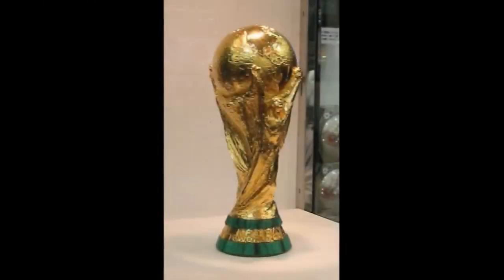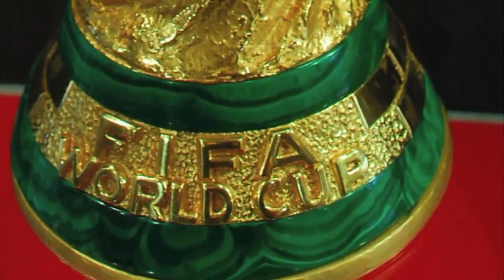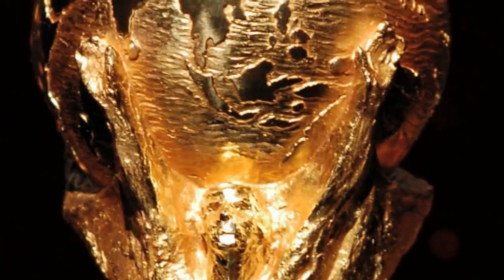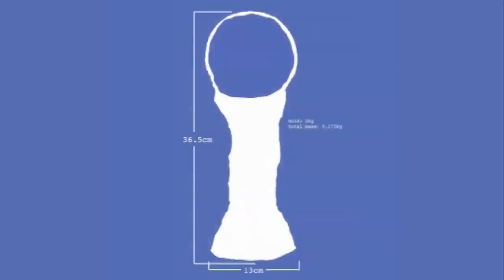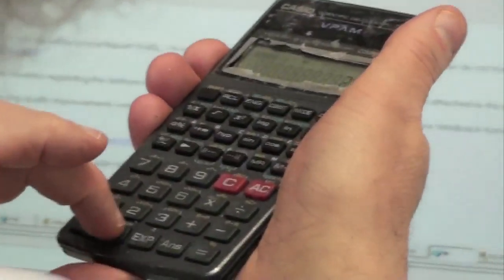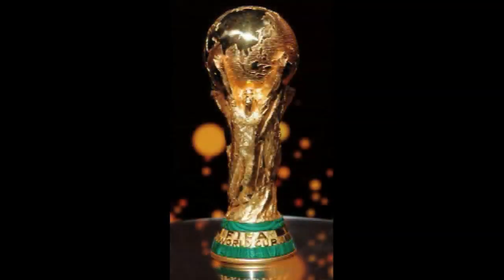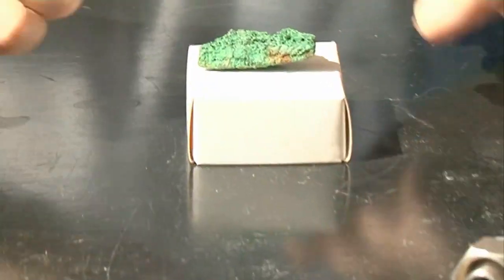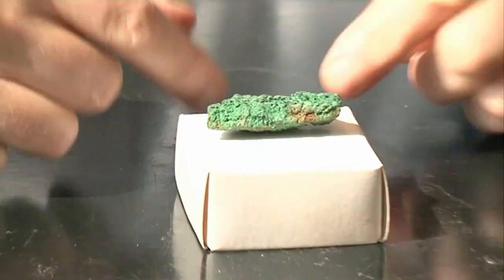Chemistry of the World Cup Trophy - Periodic Table of Videos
Made of solid gold, it seems the World Cup trophy must be hollow. And its distinctive green stripes are made of an interesting compound called malachite.